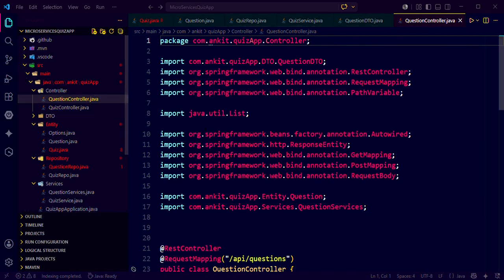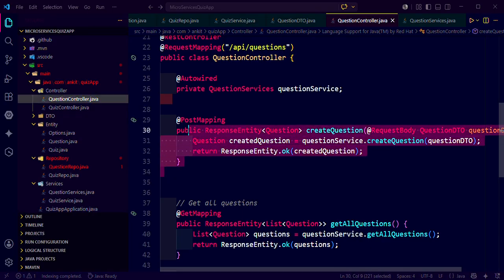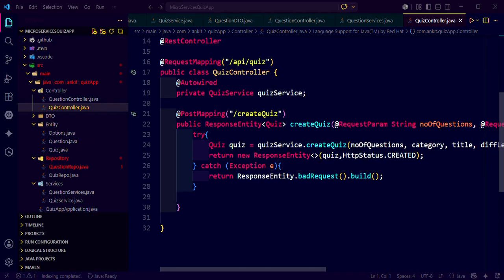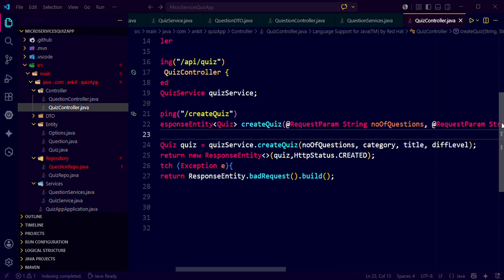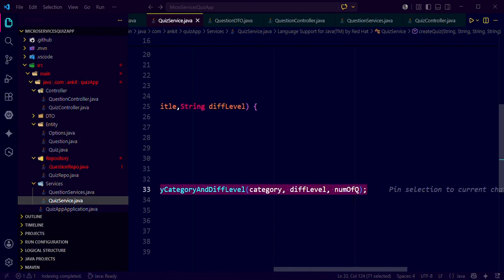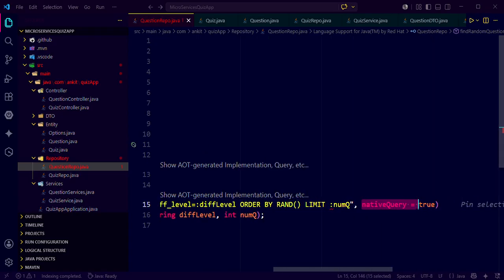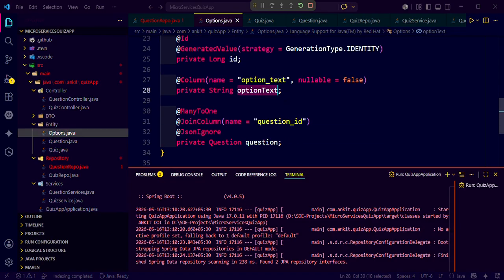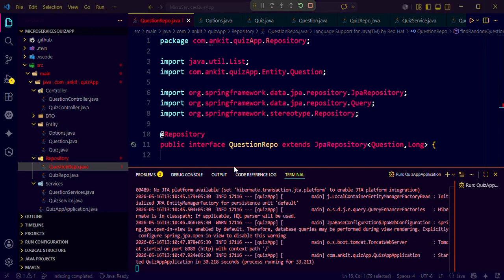Quiz java MicroServicesQuizApp Visual Studio Code Java Project